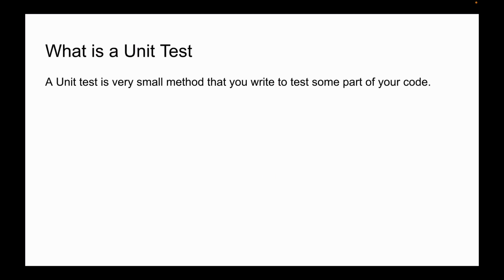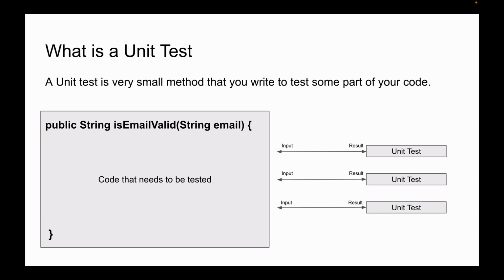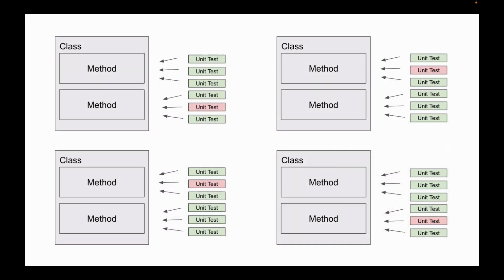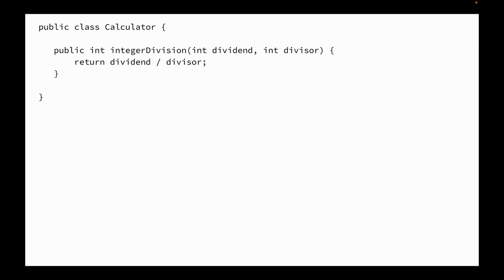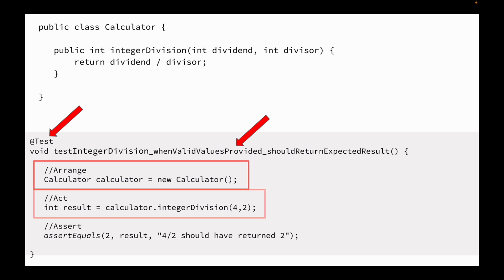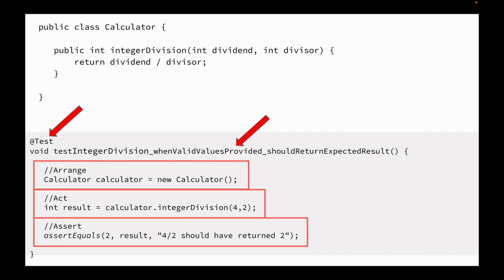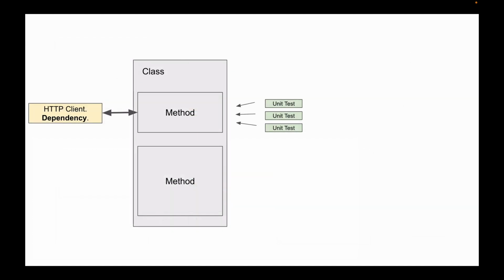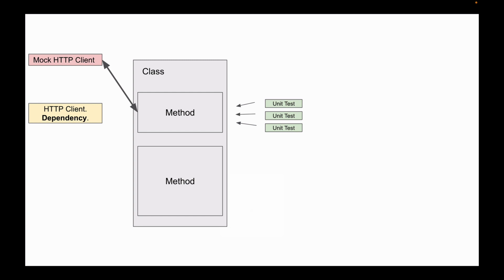What is JUnit Test method in Java?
In this video lesson you will learn what is JUnit Test Method.

My Video Courses:
1. Testing Java with JUnit & Mockito
2. Spring Boot Microservices and Spring Cloud
3. Spring Boot Microservices, CQRS, SAGA, Axon Framework
4. AWS Serverless REST APIs - For Java Developers
5. OAuth 2.0 in Spring Boot Applications
6. RESTful Web Services, Java, Spring Boot, Spring MVC, and JPA
7. Unit Testings Swift Mobile App